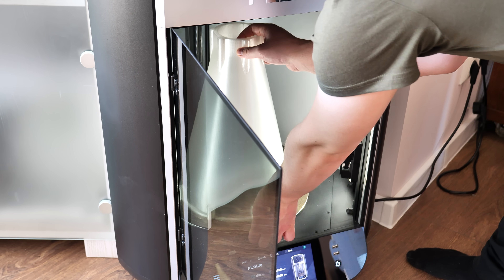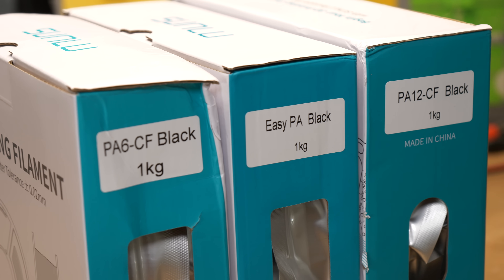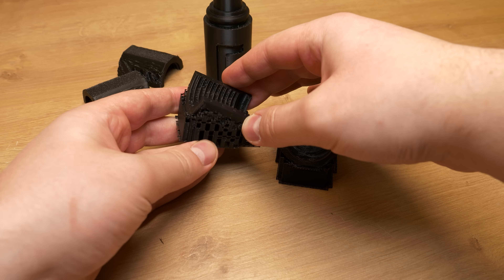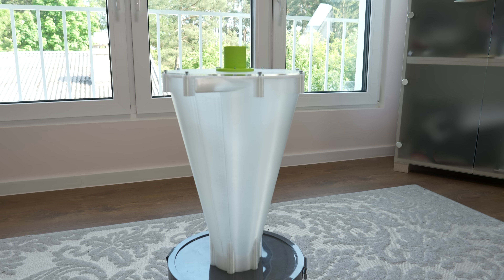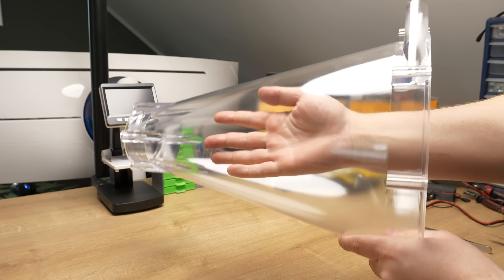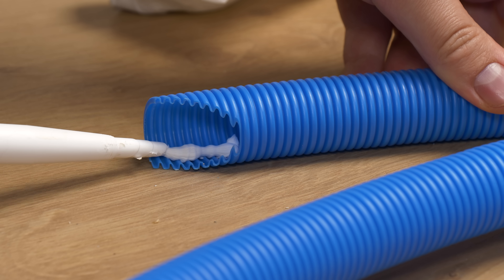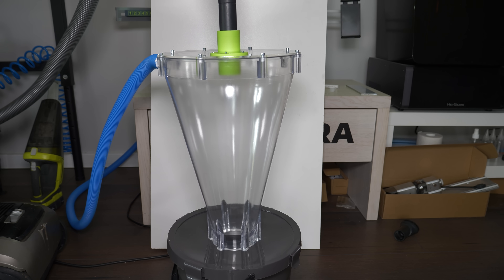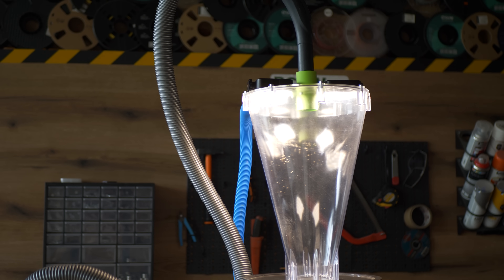What Really Happens Inside The Cyclone Separator?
In this video, we can look inside the dust collector and see what is happening inside the cyclone separator by making it transparent. We have a close look at how the dust will be separated to the air and orbits around the inner walls of the cyclone separator.
This project is fully 3D printable, and if you are interested to build this by yourself, you can download the model.